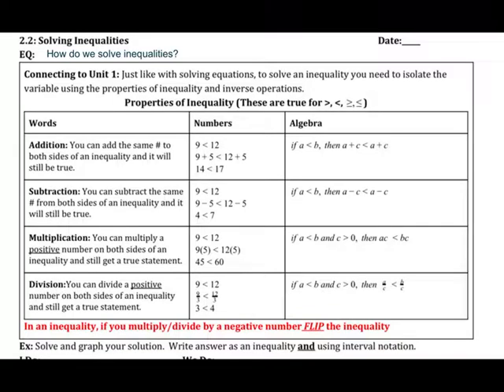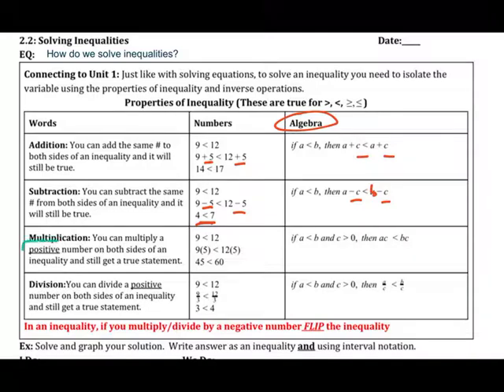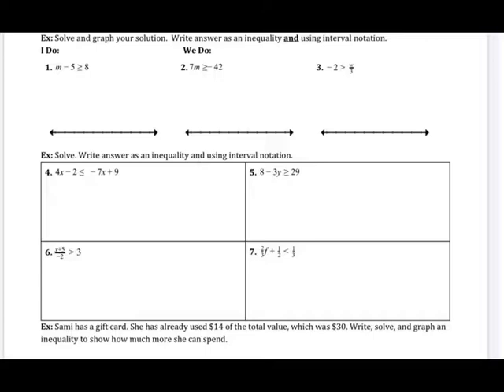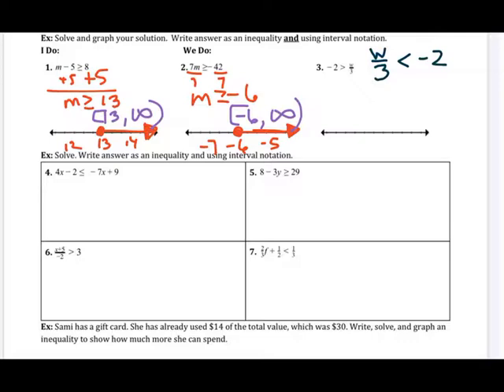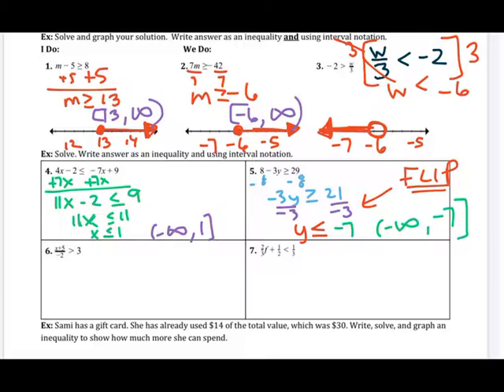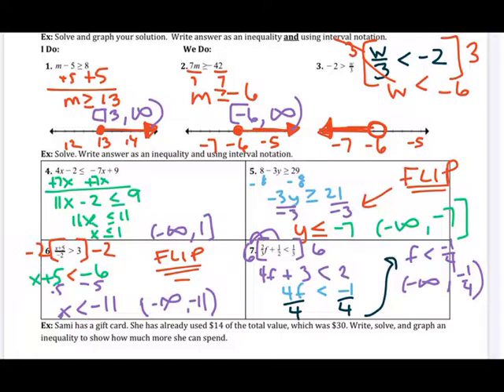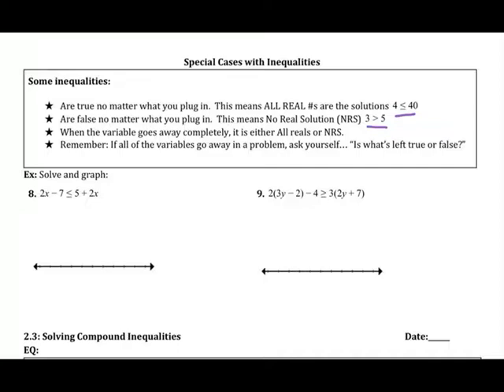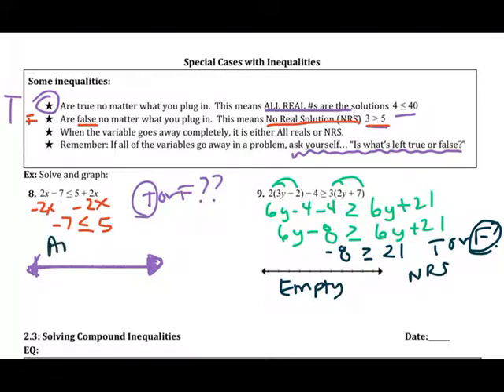(2.2) Solving Inequalities in one Variable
This video covers solving an inequality in one variable and how to write the solution as both an inequality and using interval notation.  It also covers special cases that may arise when solving an inequality.